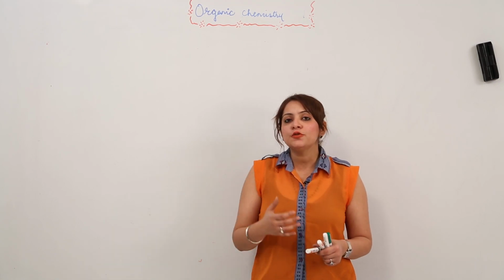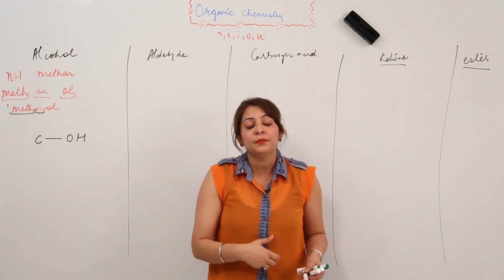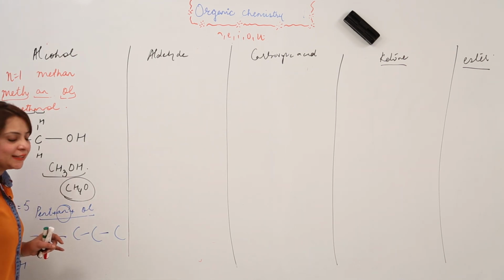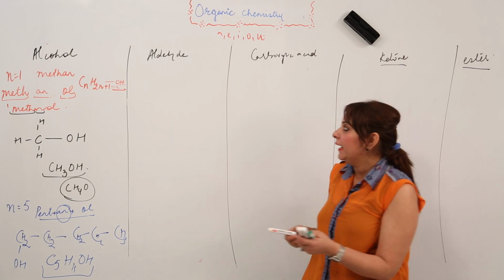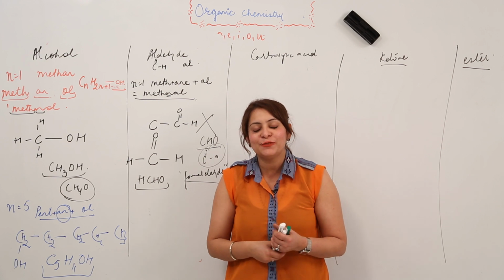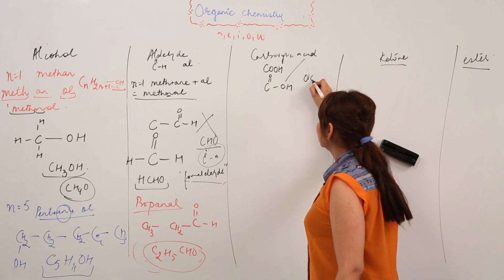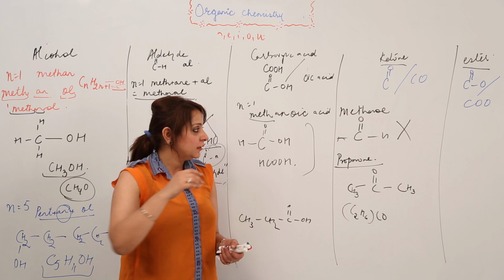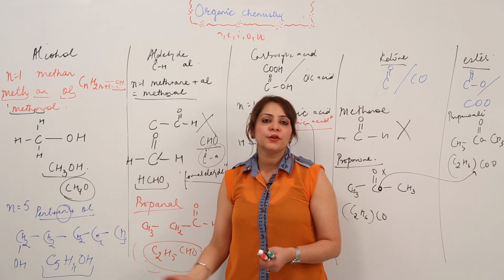ICSE l CLASS 11 l CHEM l CHAPTER 12 l General Concepts Of Organic Chemistry l functional gp l L9